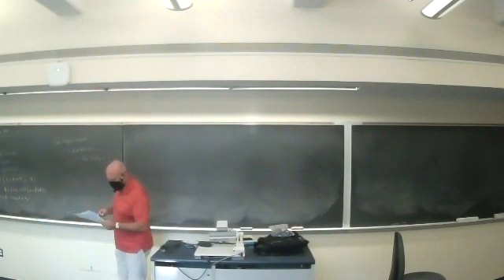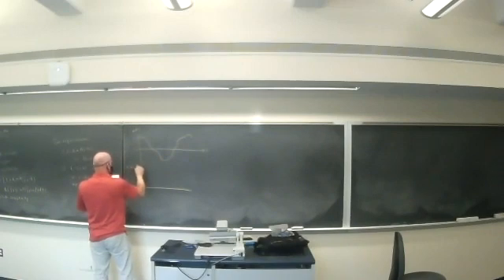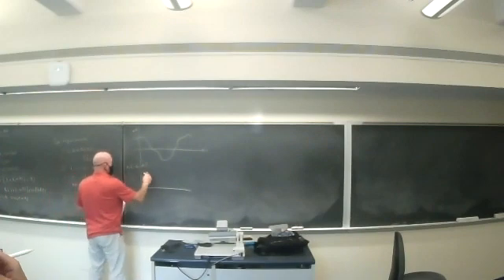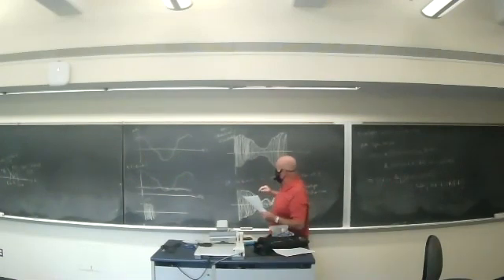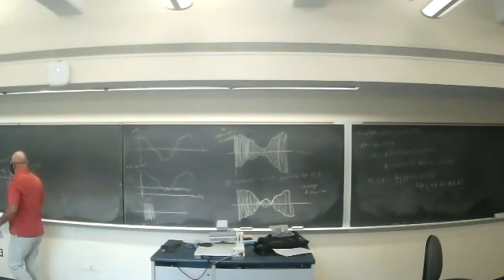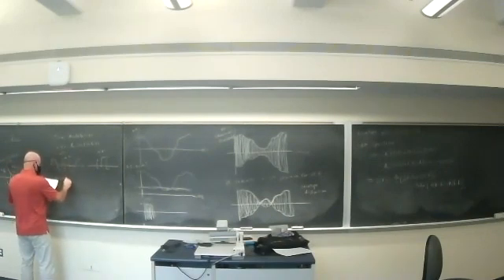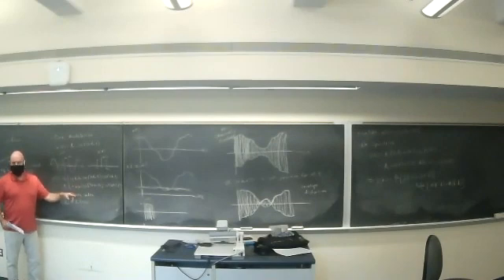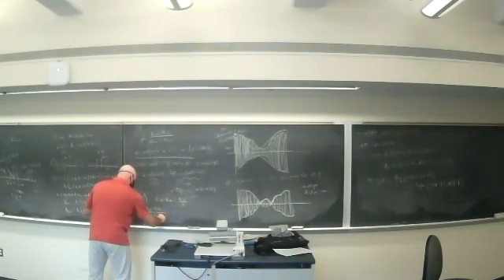EE470 Lecture 07